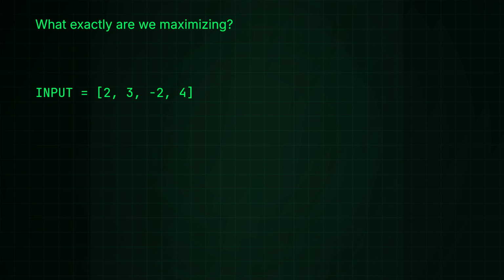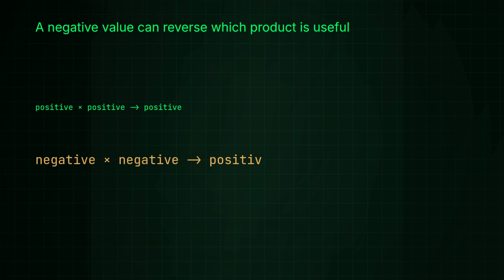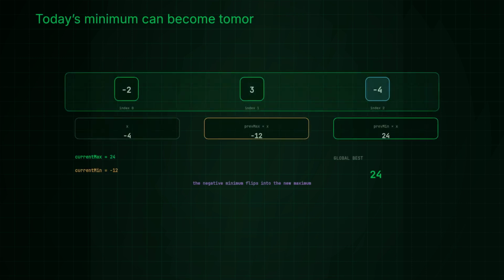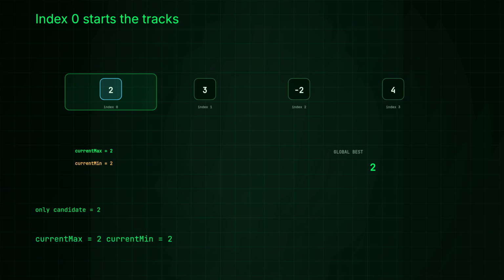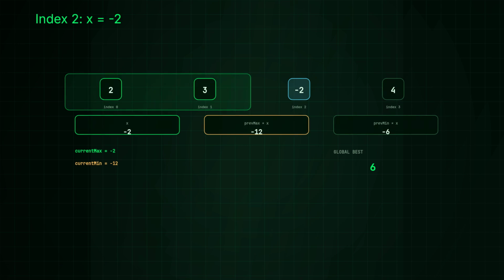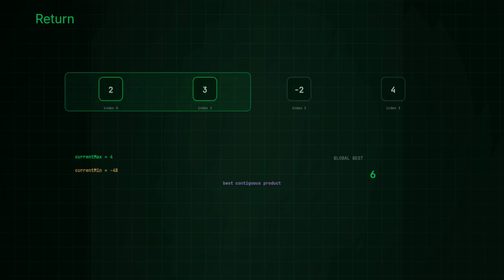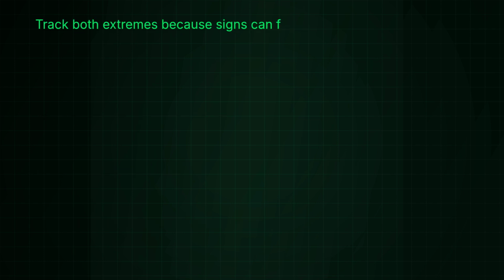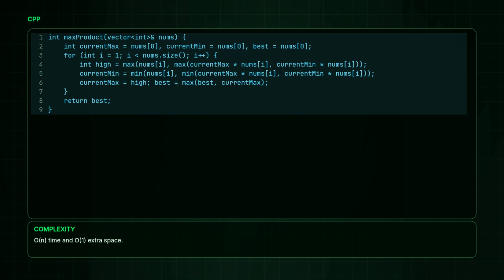Maximum Product Subarray – LeetCode 152 | Track Maximum and Minimum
Learn how to solve Maximum Product Subarray (LeetCode 152) using track maximum and minimum.

Complexity:
Time: O(n)
Space: O(1)